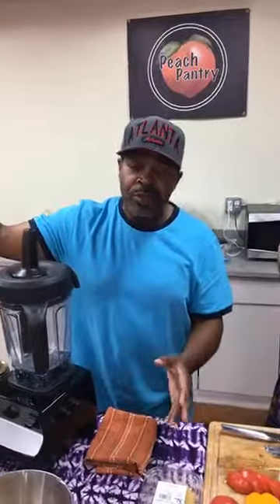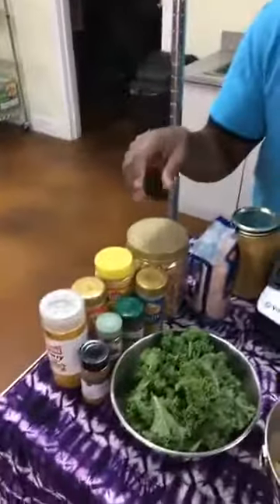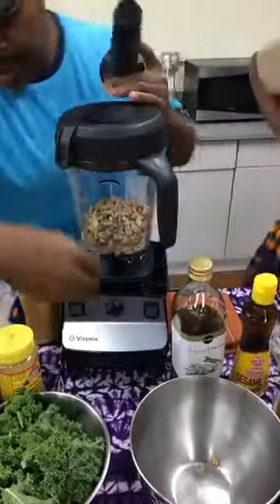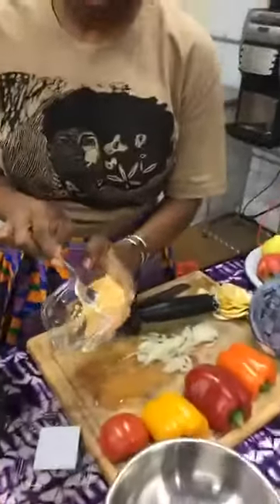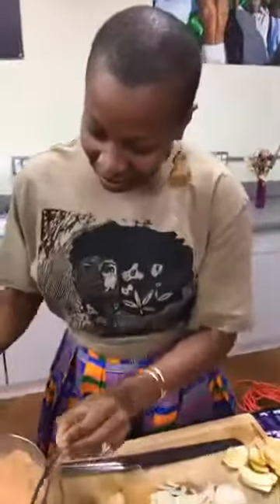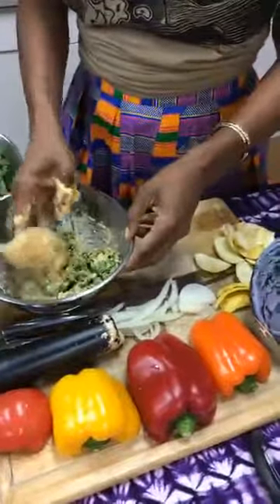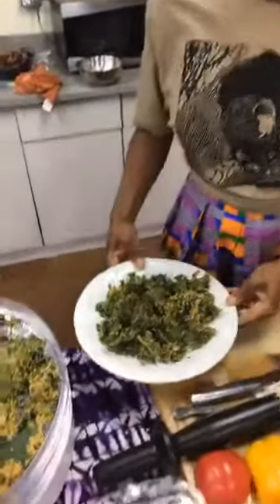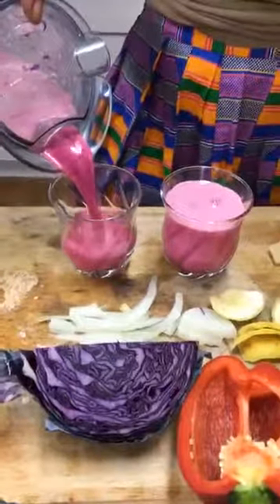Stirrin' It Up with Chef Beee and Friends with Maurice Evans - LIVE Cooking Shows!!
Chef Beee and Maurice Evans are talking snacks today. We are making his killer KALE Chips and I am making a no sugar added pink lemonade. My friends and I will show you how to prepare simple plant-based dishes. Some of the dishes we prepare will include certified pure therapeutic grade essential oils. for more updates!